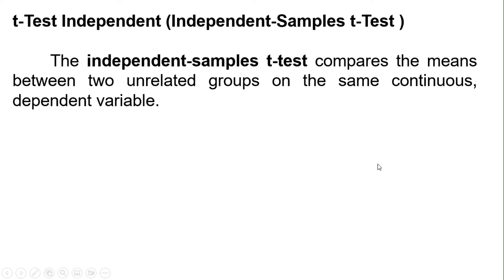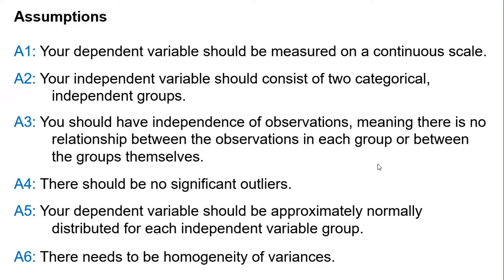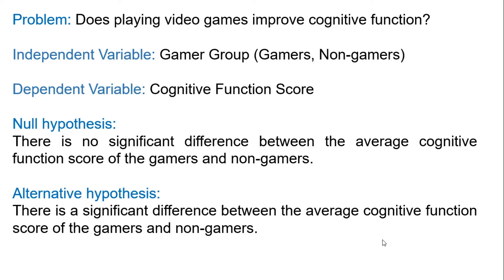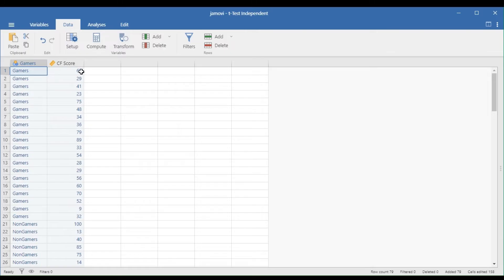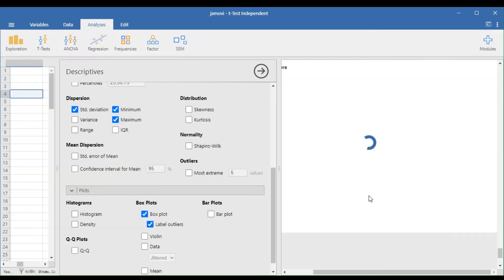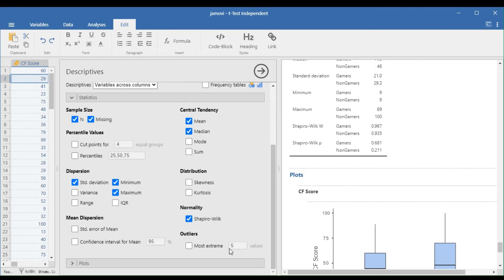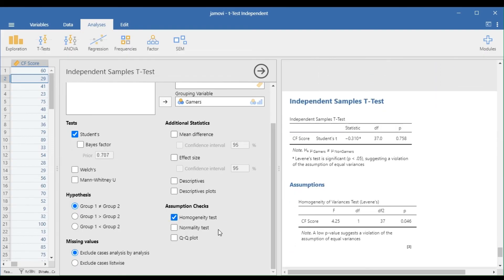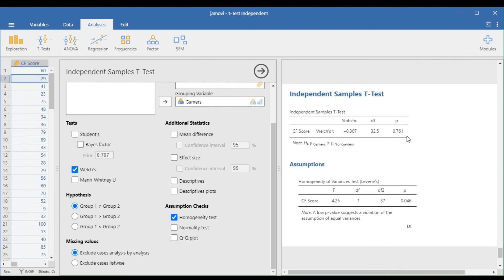Independent Samples t-Test | Data Analysis in Jamovi